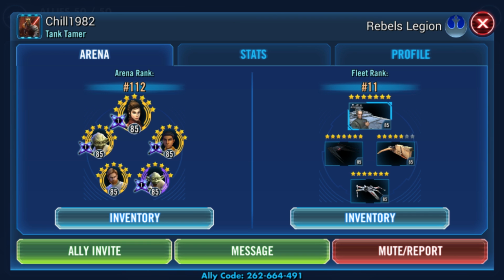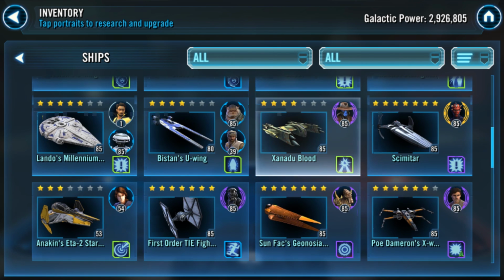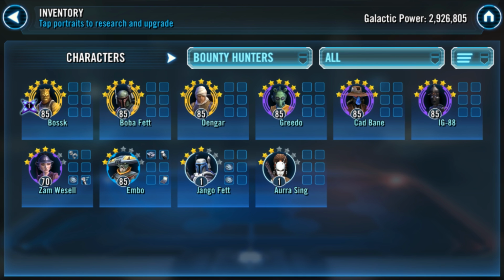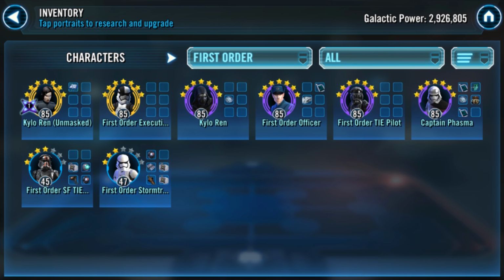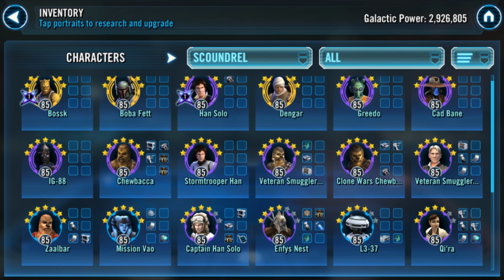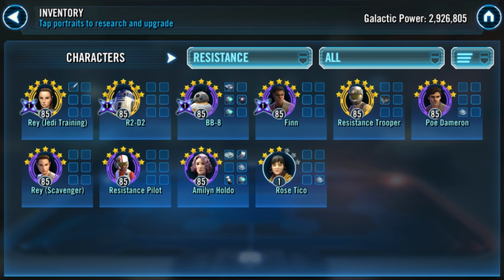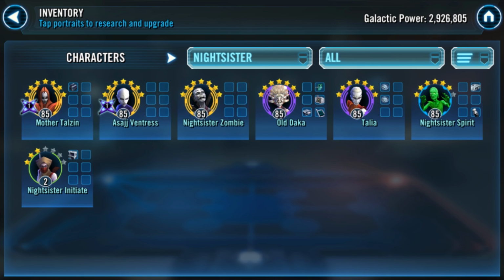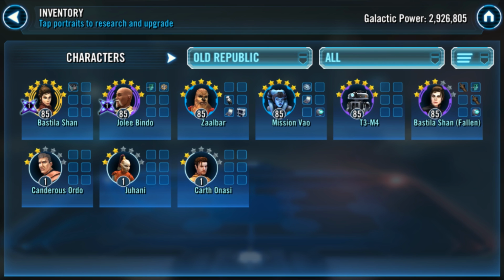Roster Review: Chill1982 swgoh star wars galaxy of heroes